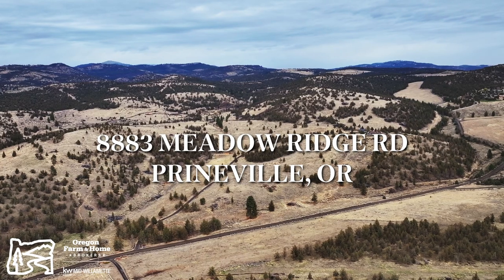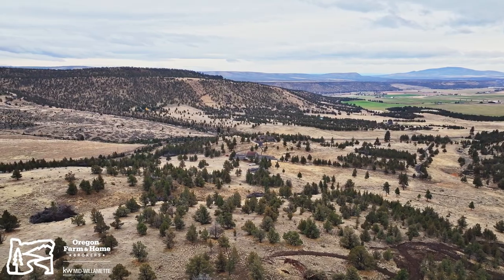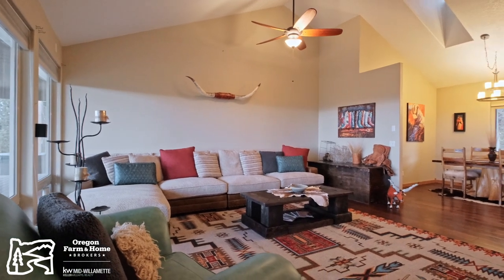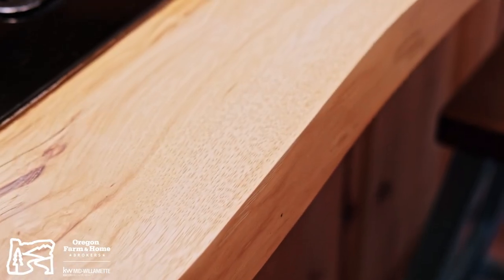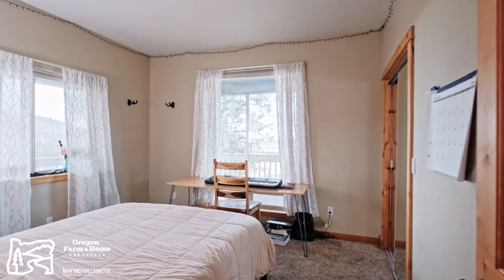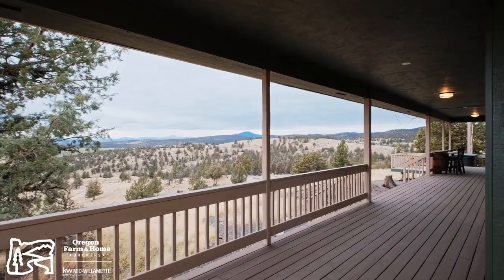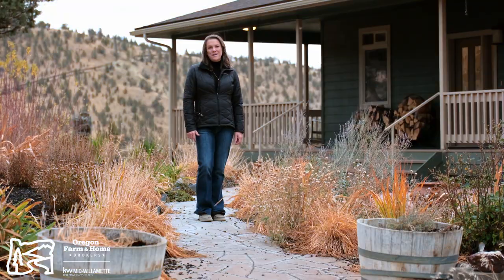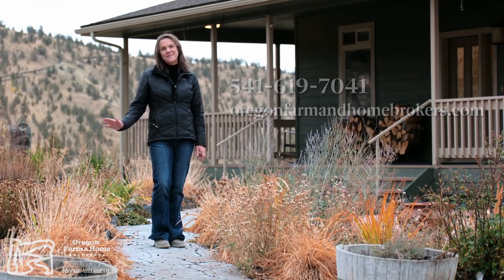8883 Meadow Ridge Rd Prineville OR AGT